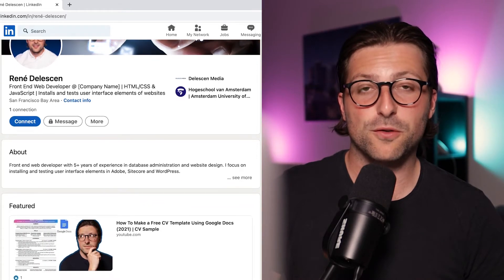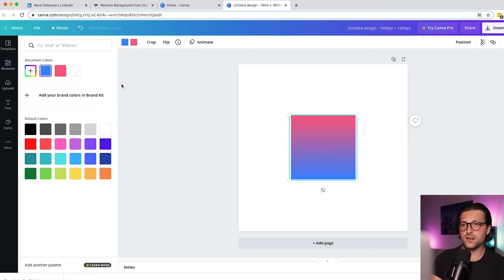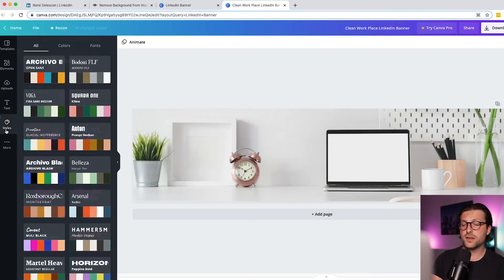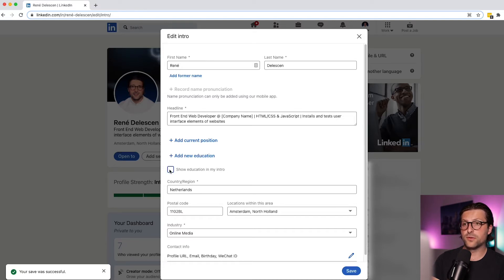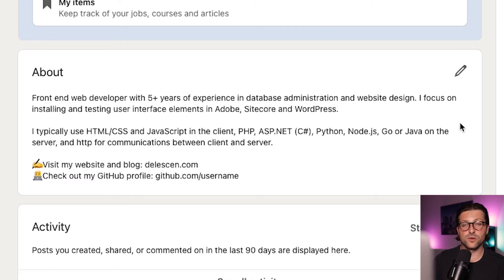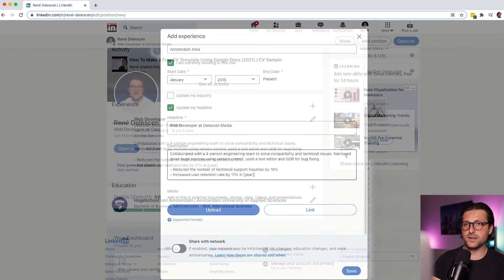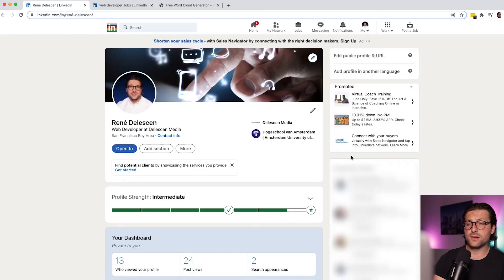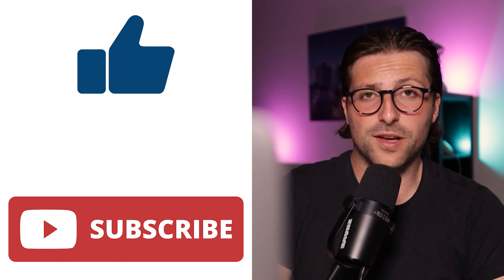How To Make a LinkedIn Profile (2025) | [Free Templates]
Learn ‘how to make a LinkedIn profile’, completely from scratch, using great free online tools like Canva and a Wordcloud Generator to help you optimize your LinkedIn profile. I’ll cover the most important sections that will lead to a so-called all-star profile for more profile views.

00:00 Introduction
00:37 LinkedIn profile picture
02:05 LinkedIn background / banner
03:25 LinkedIn headline
04:04 LinkedIn education section
04:44 LinkedIn location settings
05:12 LinkedIn custom profile URL
05:33 LinkedIn summary / about
06:29 LinkedIn feature section (posts / articles)
07:14 LinkedIn work experience
08:27 LinkedIn skills section
09:49 LinkedIn interests section
10:06 LinkedIn profile settings
10:24 Conclusion